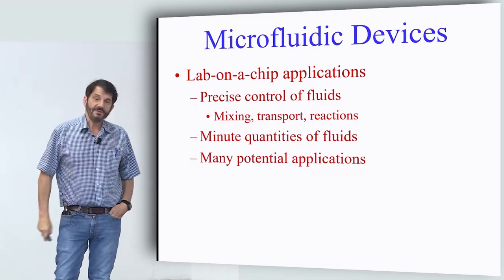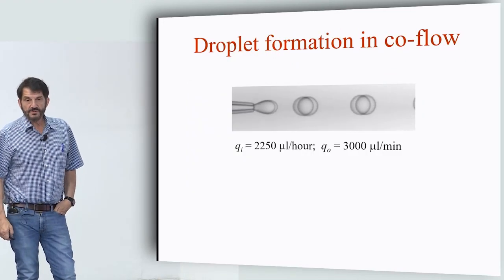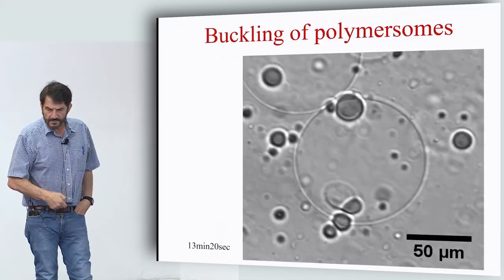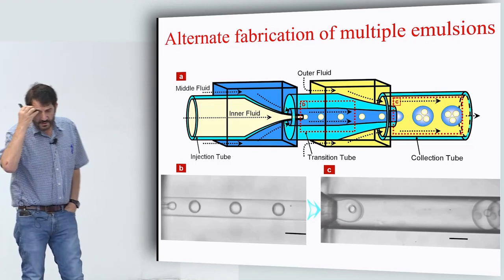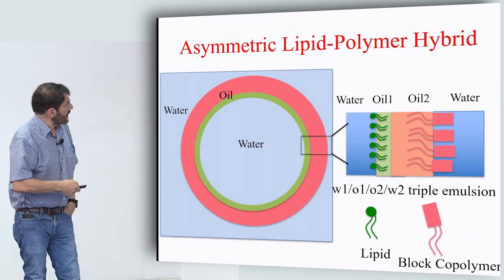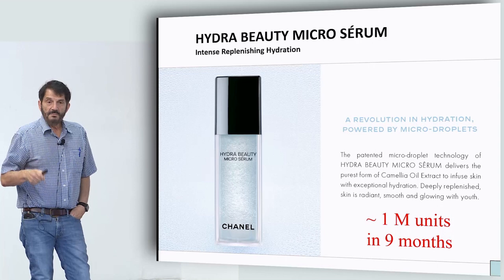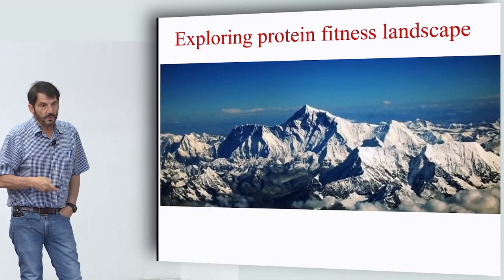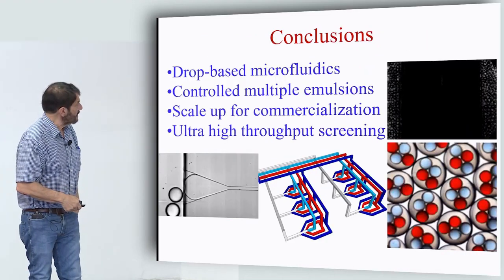Prof. David Weitz